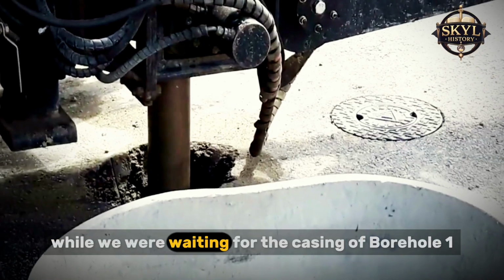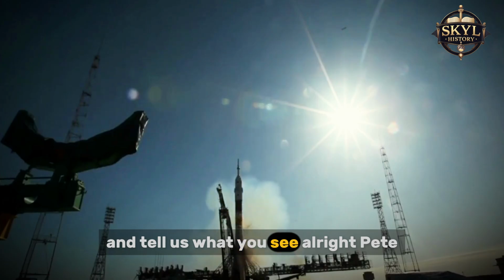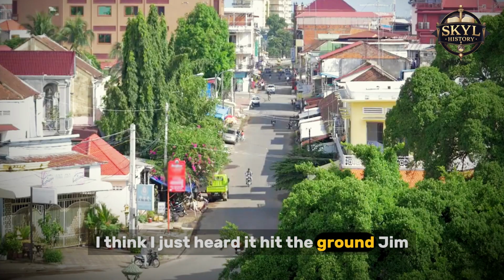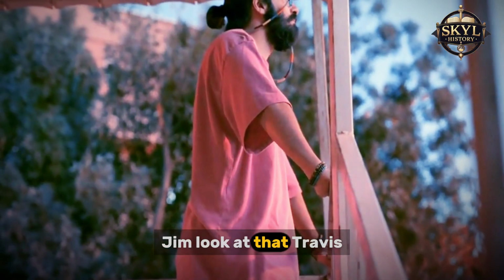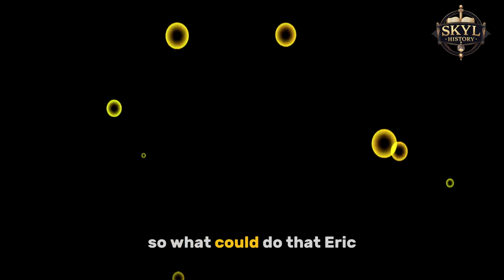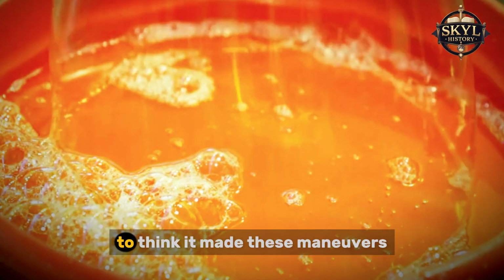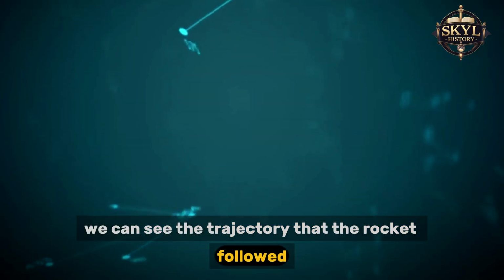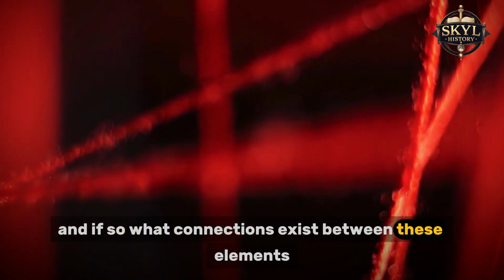Bubble Bursts During Insane Experiment! | Skinwalker Ranch | Unbelievable Bubble Phenomenon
Bursting the Bubble During Crazy Experiment (Season 6)  The Secret of Skinwalker Ranch

Bubble Bursts During Insane Experiment! | Skinwalker Ranch Season 6
Unbelievable Bubble Phenomenon | Skinwalker Ranch Investigation
Skinwalker Ranch EXPERIMENT Goes Wrong—Bubble Breaks Reality?
What’s Inside the Bubble? Skinwalker Ranch Shocking Moment
Bubble Disruption Caught on Camera | The Secret of Skinwalker Ranch
Skinwalker Ranch Mystery: Strange Bubble Collapses Mid-Test
Bursted Bubble Exposes Hidden Truths | Season 6 Explained
Skinwalker Ranch Scientists STUNNED by Bubble Collapse
Something Broke the Bubble—Skinwalker Ranch Secrets Uncovered
High-Strangeness Caught Live! Bubble Bursts at Skinwalker Ranch
They Launched Rockets at Skinwalker Ranch—What Happened Will Shock You!
UFO Interference? Rocket Data Disappears Over Skinwalker Ranch Bubble!
Rocket Launch Gone Wrong Over Secret Skinwalker Anomaly 😱
Skinwalker Ranch Mystery Bubble Scrambles Rocket GPS!
Scientists Launch Rocket Into “Invisible Dome” at Skinwalker Ranch | Shocking Results
Is There Something Hiding in the Sky? Rockets Fail Over Skinwalker Ranch
Skinwalker Ranch Anomaly Stops Data Collection AGAIN!
UAP Detected As Rocket Enters “Forbidden Zone” Over Skinwalker Ranch

Welcome to the most shocking discovery yet from Skinwalker Ranch—where the unexplained meets science! In this episode, world-renowned physicist Dr. Travis Taylor and the expert team from LOC Precision return for the most daring test yet: launching high-powered rockets into the invisible "bubble" hovering over the infamous Triangle Area.

Based on LIDAR data and repeated drone and GPS failures, researchers believe an invisible 600-meter sphere—anomaly or energy field—may be distorting signals, displacing rockets, and even interfering with onboard tech.

🚀 As the team launches their most advanced rockets loaded with precision telemetry and the Kate tracking system, something unbelievable happens:

✅ The GPS data disappears.
✅ The rockets veer off course—identically.
✅ Drones lose control as they pass the same boundary.
✅ And, most chillingly, a UAP (Unidentified Aerial Phenomenon) appears just after launch…

Is this the bubble? An energy field? Electromagnetic interference? Or something not of this world? This episode dives deep into one of the most convincing cases of physical evidence ever documented at Skinwalker Ranch.

🌌 Watch as the team uncovers:

Real-time signal disruption at 3,200 feet

Matching anomalies across independent systems

Historical comparisons with previous rocket launches

A new theory about what lies above the bubble…

💥 Is this proof of an advanced hidden technology, a naturally occurring anomaly, or something truly paranormal?

If you've followed Skinwalker Ranch, the UAP phenomenon, or modern scientific inquiry into the unknown, this video is a must-watch.